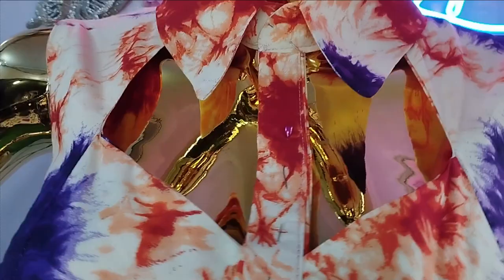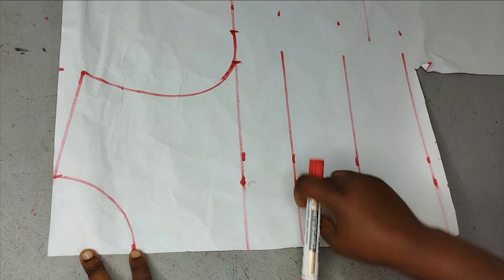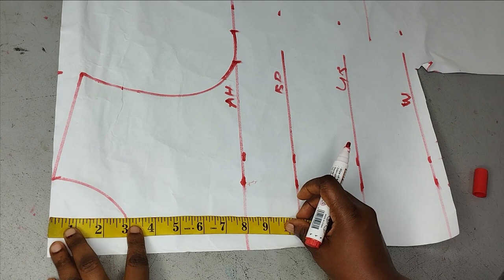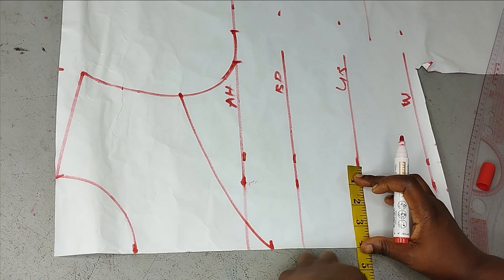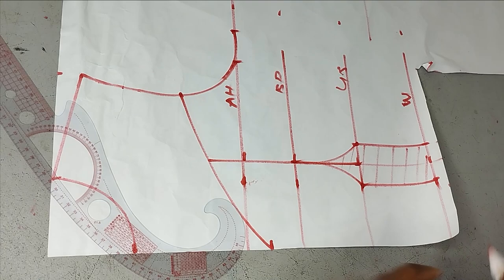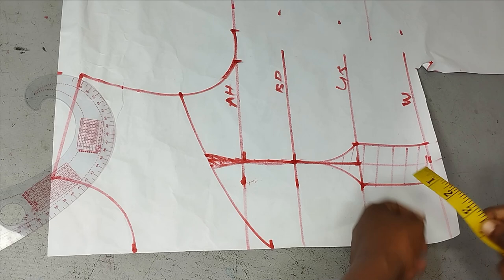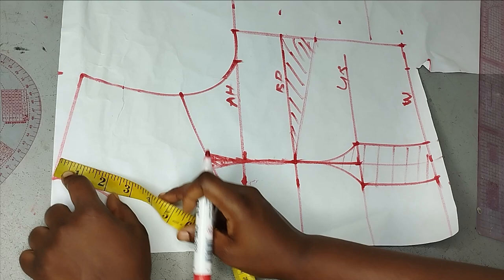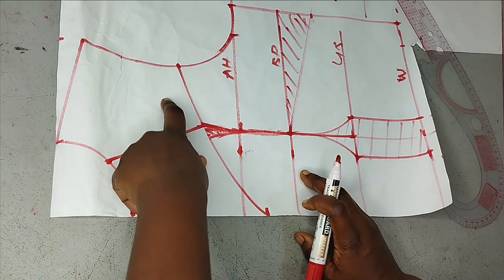How to make a BUSTIER SHIRT DRESS with COLLARED KEYHOLE NECKLINE and PLACKET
This is a detailed tutorial on how to make a bustier shirt dress with keyhole cut outs. It is a collared shirt dress with keyhole neckline and plackets. In this shirt dress tutorial, you will learn how to draft the collared shirt and keyhole pattern as well as cutting and stitching.